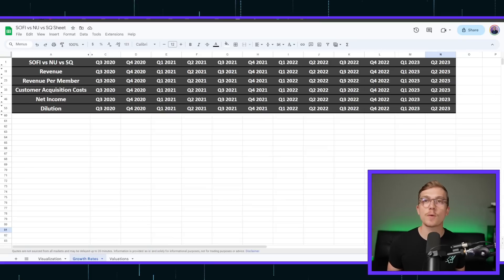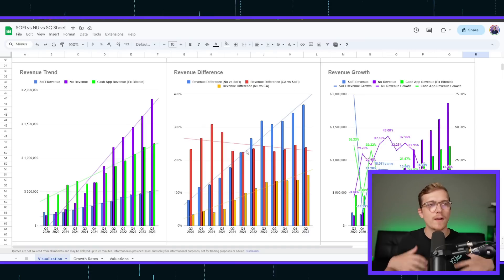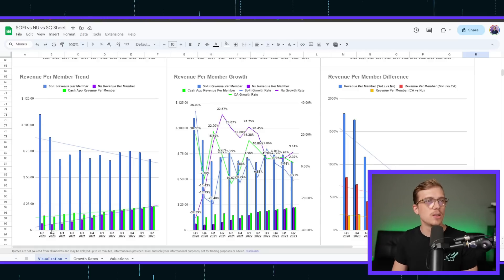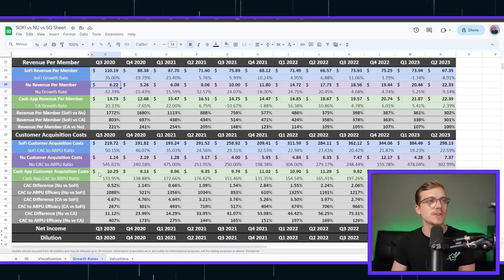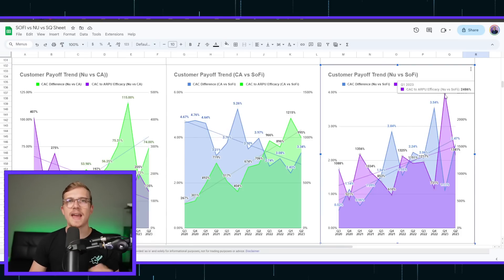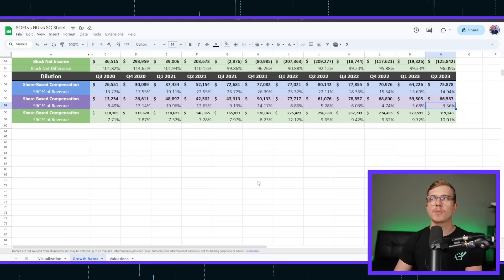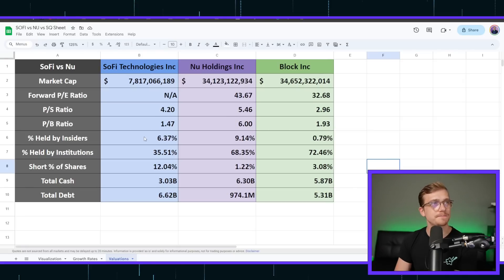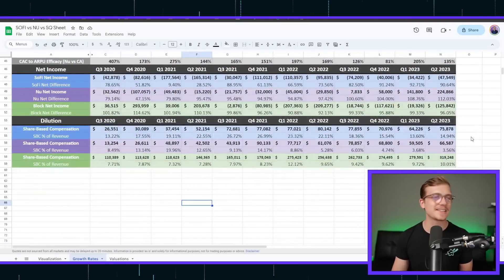Comparing The Best Fintech Stocks To Buy Now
Comparing the best fintech stocks $SOFI vs $SQ vs $NU

For my Canadian friends, get $50 Free when you sign up for Neo Financial: